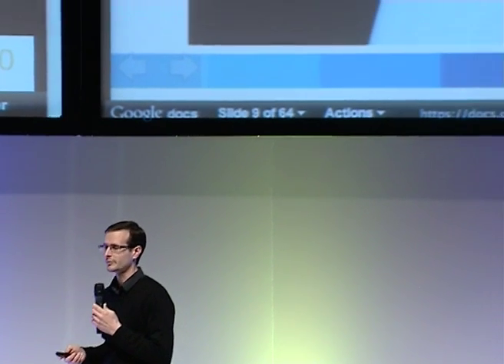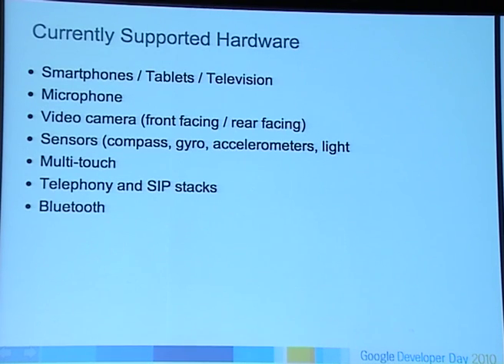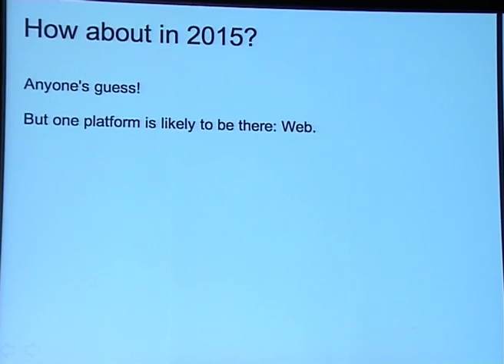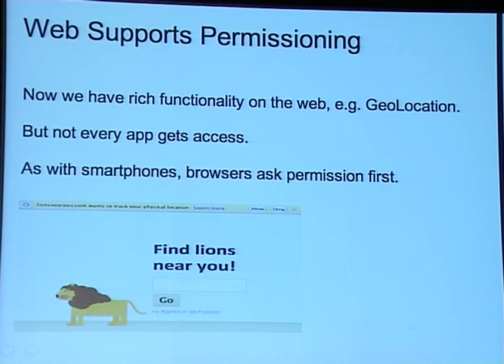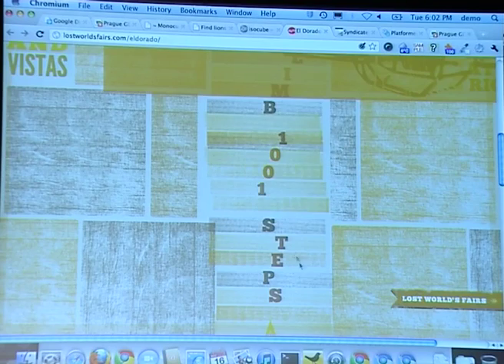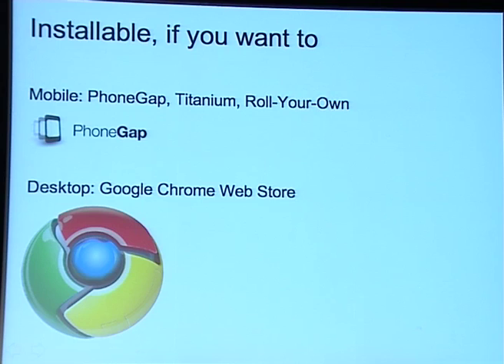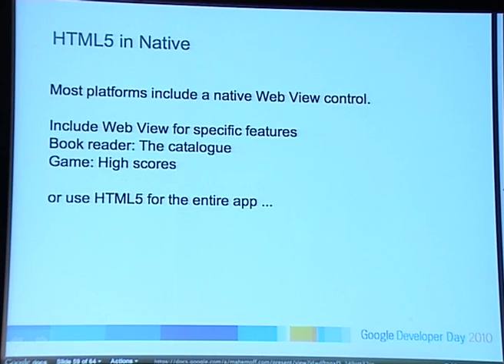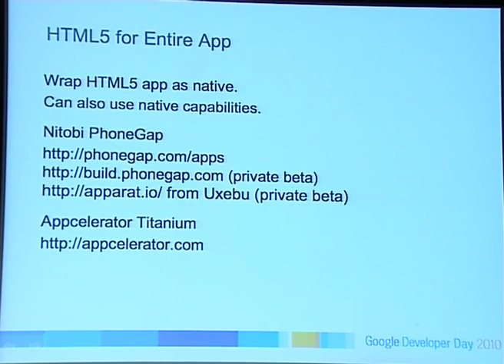HTML5 or Native for Mobile Development?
Reto Meier, Michael Mahemoff